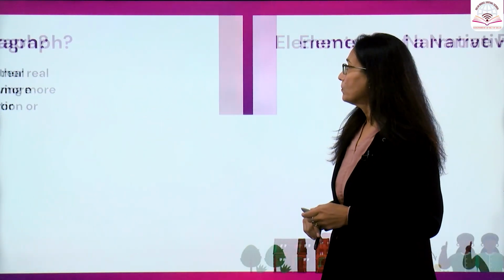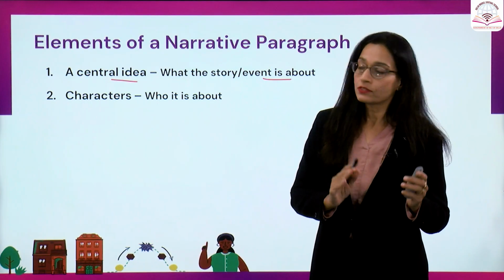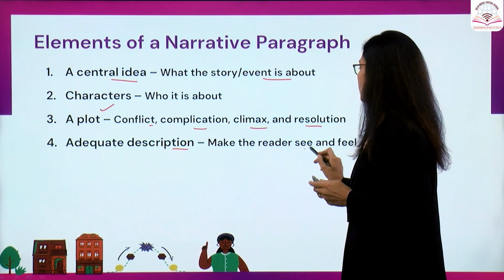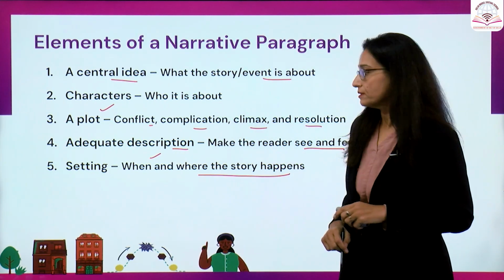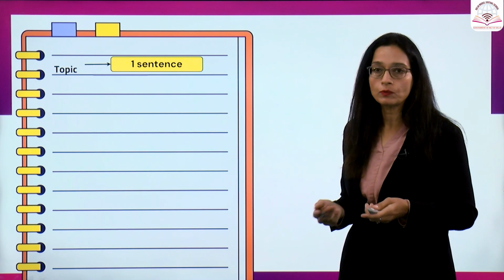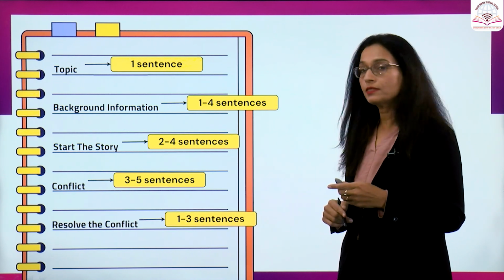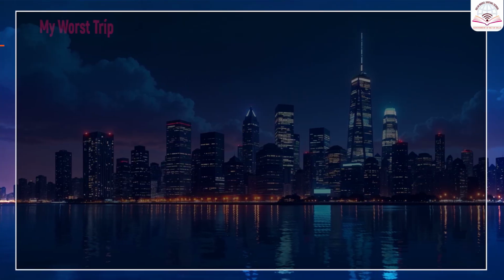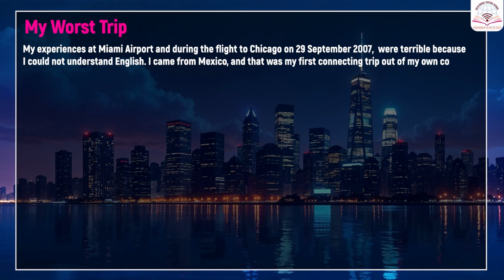Class 9 | English | Paragraph Writing | Narrative Paragraph Writing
Chapter :Paragraph Writing
Topic : Narrative Paragraph Writing
By : Ms Uma Kapur, DMVS

This video provides a detailed guide on Narrative Paragraph Writing. It explains how to structure a narrative paragraph, organize ideas, and use descriptive language effectively. Examples are provided to help students write clearly and creatively, improving their writing skills and preparing confidently for exams.